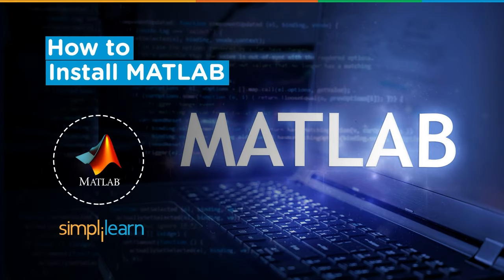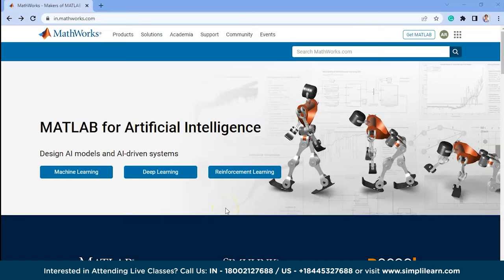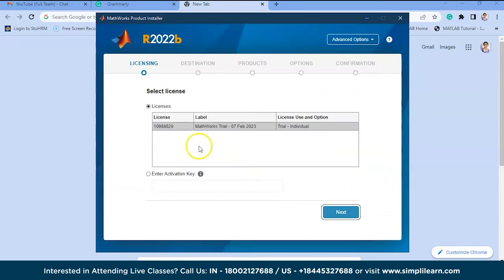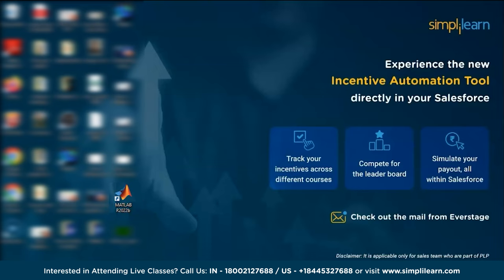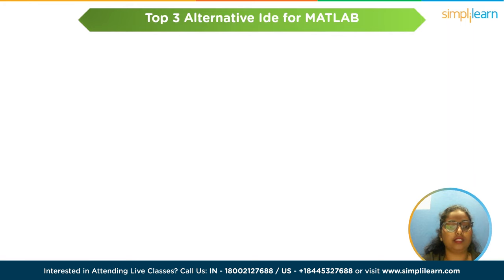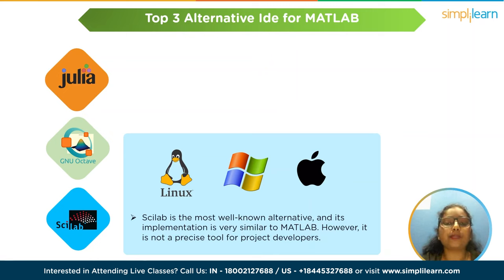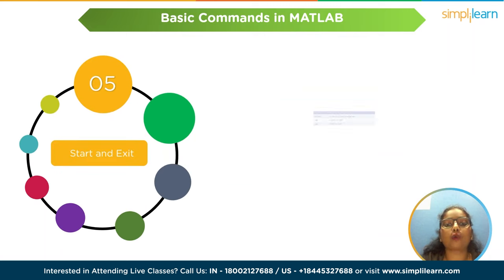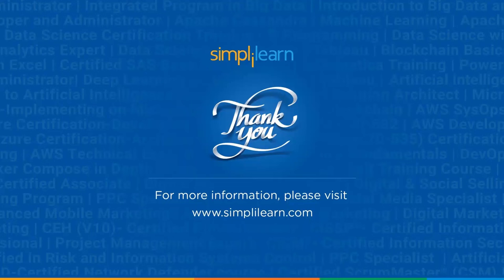How to Install MATLAB Software in Laptop ? | MATLAB Installation Step By Step Guide | Simplilearn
This video on How to Install Matlab Software in Laptopwill walk you through the process of Matlab installation step by step from their official website Mathwork.com. In this tutorial, you will learn about the Alternative IDE for Matlab, how to use Matlab online, and some basic Matlab commands. By the end of this video, you will understand Matlab IDE and be able to execute its basic commands.

00:00 How to install MATLAB software in Laptop?
00:48 How to Download Matlab on Windows?
01:54 How to  Install Matlab on Windows?
04:00 How to Use Matlab Online?
05:08 Top 3 Alternatives For Matlab
06:30 Basic Commands in Matlab
06:37 Online Help
06:55 Variables and workspace in Matlab
07:15 Files and Directory Information
07:27 General Information
07:34 Start and Exit
07:41 Time and Date
07:53 Demo of Commands

Well, Matlab is not open-source; it is a proprietary tool. Now the question is, what is the proprietary tool?

Julia - Julia a dynamically typed programming language with built-in parallel computing elements and functions for matrix manipulation, data visualization, and much more. Julia's syntax and capabilities are popular for a variety of reasons. For example, it has a feature that allows you to apply a function to one or more arrays without creating a complex loop.

Octave - Octave is the most well-known alternative to MATLAB. Octave has been in active development for nearly three decades and runs on Linux, Windows, and Mac. If you're Searching for a project that is as close to the existing MATLAB language as possible, Octave may be a good fit.

Scilab - An open-source numerical computing option that runs on all major platforms, including Windows, Mac, and Linux.
Scilab is the most well-known alternative, and its implementation is very similar to MATLAB. However, it is not a precise tool for project developers.
You can install Scilab by using the link below in the description.

✅ Key Features
- 8X higher live interaction in live online classes by industry experts

✅ Skills Covered
- Data Analytics
- Supervised Learning